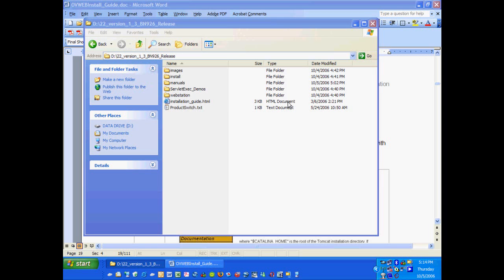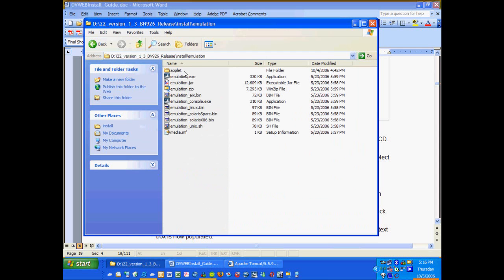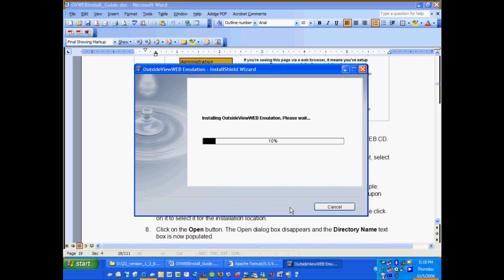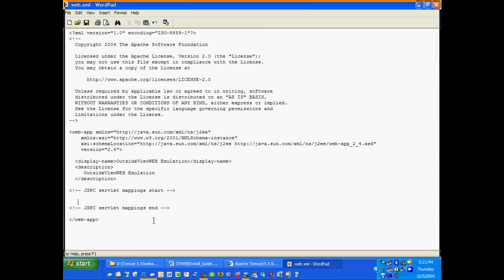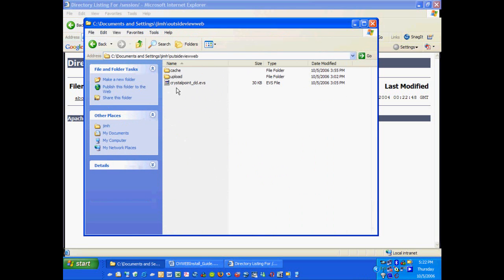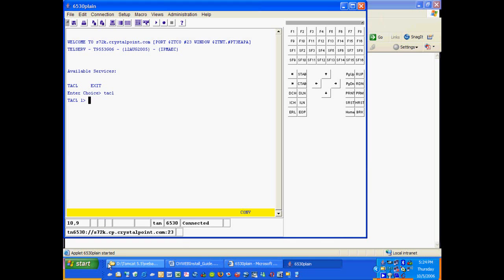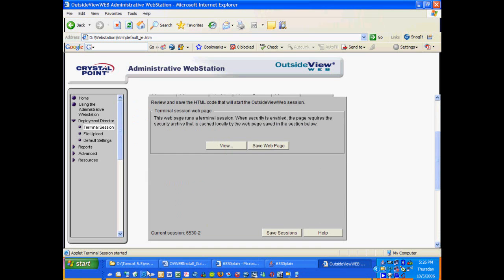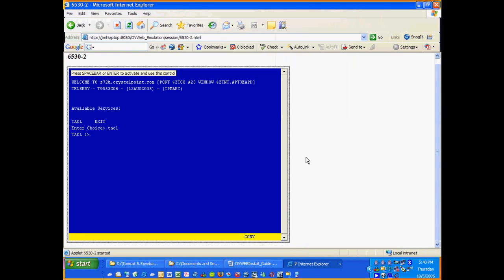Installing OutsideView WEB Emulation Component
Installing into application web server (Tomcat)